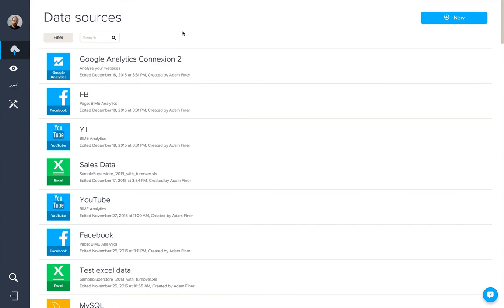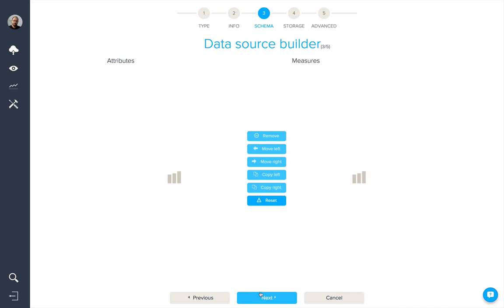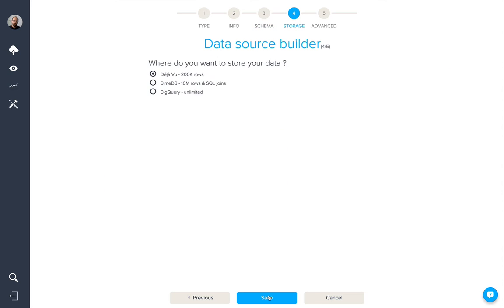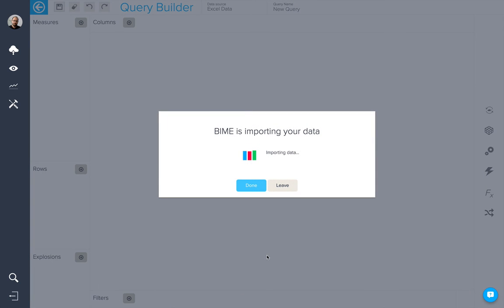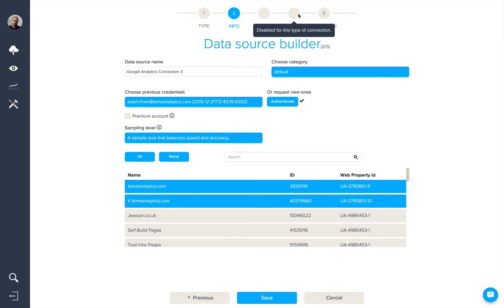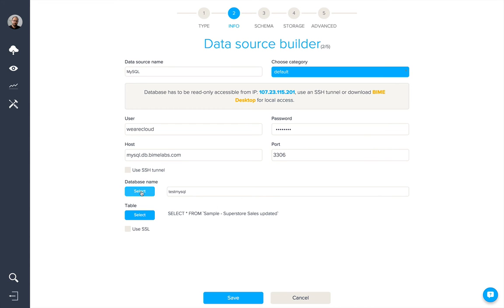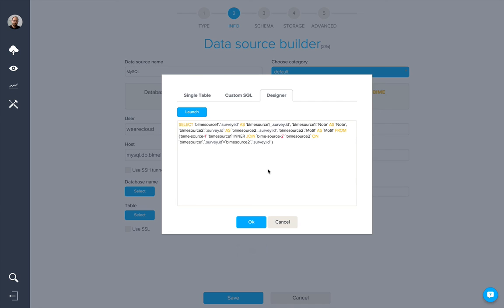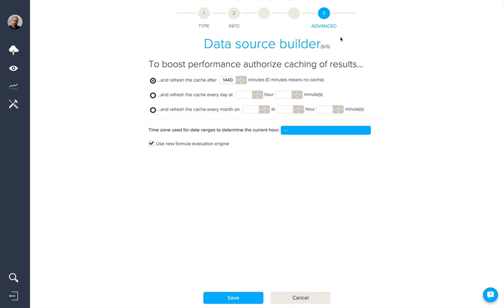Learning BIME V7 - Step 4: Connecting to your data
A demonstration of how BIME easily connects to and works with different data sources.